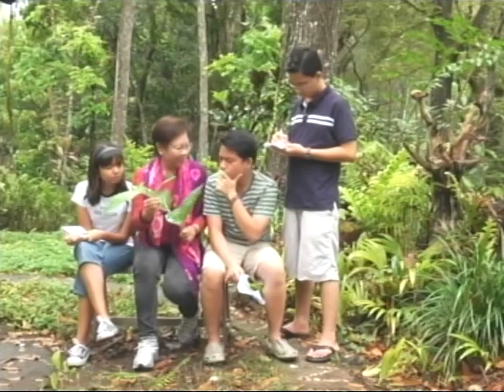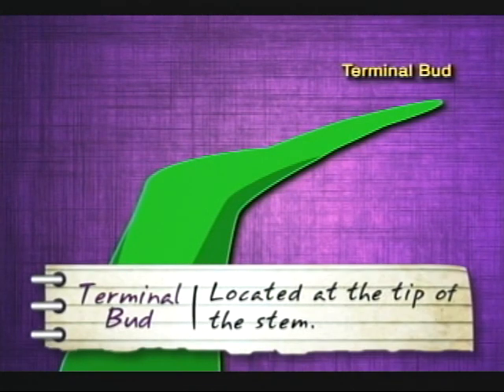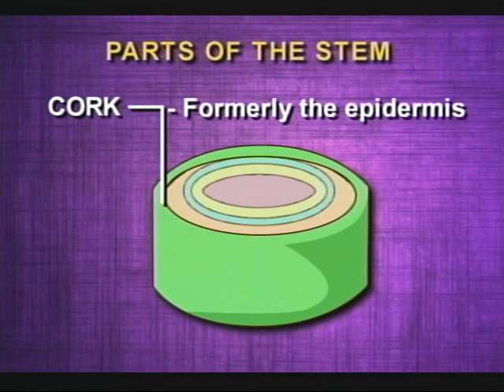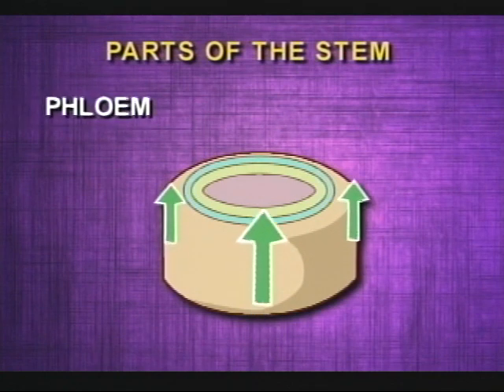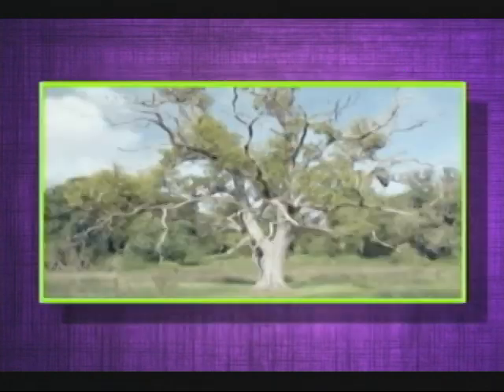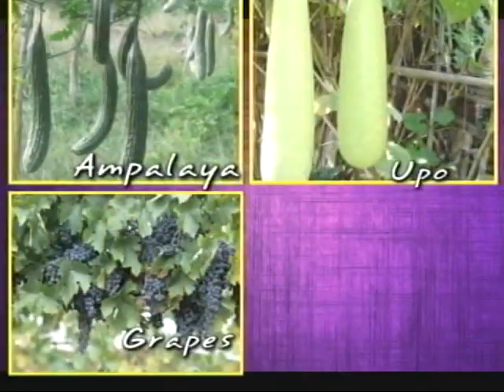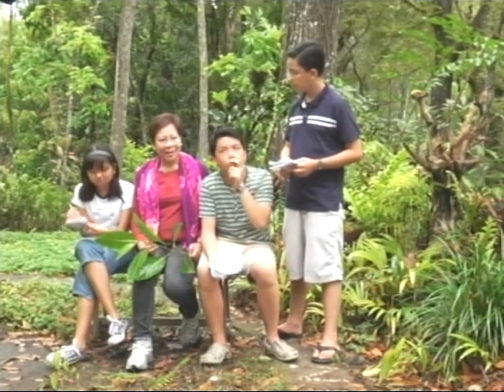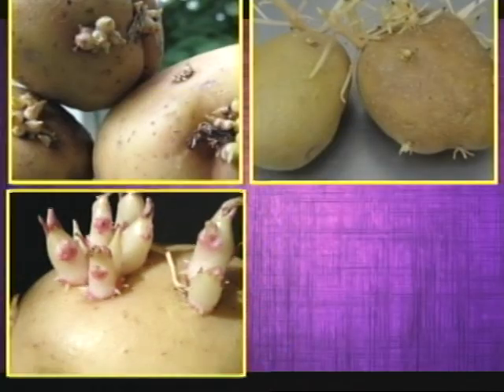Roots and Stems